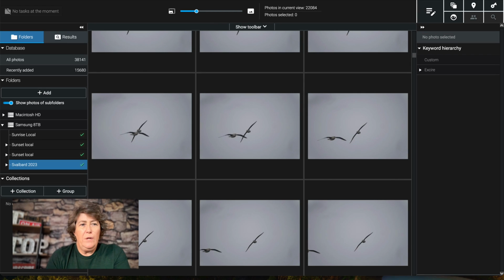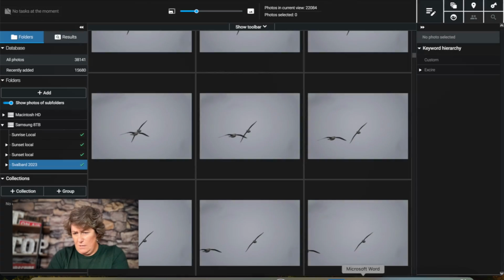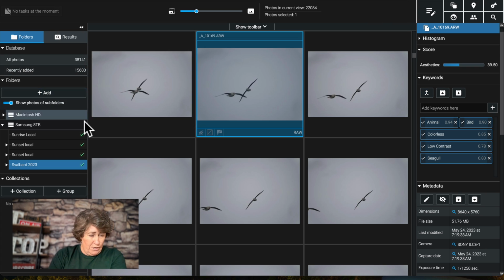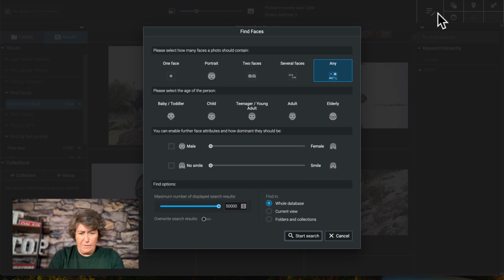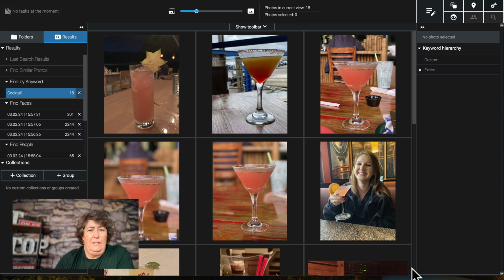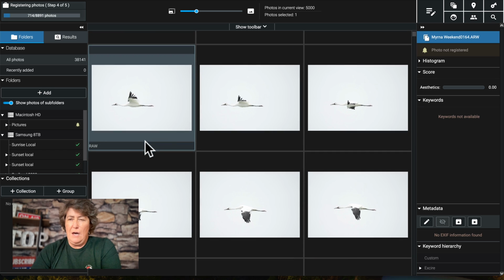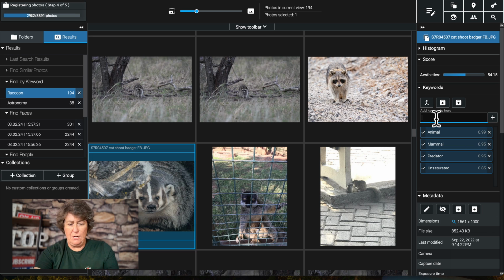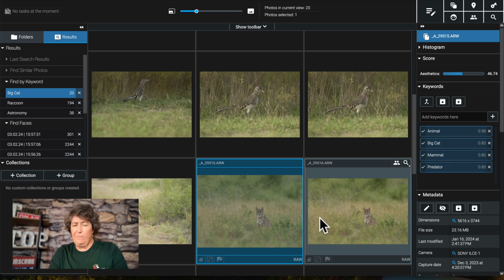Could Excire Foto Be Your Ultimate Photo Organizer?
Do you find yourself overwhelmed with photo files? Spend hours looking for that one photo? Would you like to manage and organize your ever-growing collection of photos?

Introducing Excire Photo Organizer - The Ultimate Tool to Streamline Your Image Collection with Ease!

Are you tired of spending endless hours searching for specific photos in your extensive image library? Look no further! Excire Photo Organizer is here to revolutionize the way you organize, discover, and manage your picture collection.

With Excire Photo Organizer, you can bid farewell to the days of manual sorting and labeling. This cutting-edge software harnesses the power of artificial intelligence and advanced algorithms to automatically categorize and tag your photos based on content. Whether it's landscapes, portraits, events, or even specific objects, Excire intelligently recognizes and accurately classifies your images.

But that's not all! Excire Photo Organizer goes beyond simple organization. Its intuitive interface allows you to effortlessly navigate through your collection with lightning-fast speed. Say goodbye to endless scrolling and embrace a more efficient way to find the perfect photo for your needs.

Want to relive unforgettable memories? Excire's powerful search function lets you effortlessly pinpoint specific moments, people, or places in your vast image library. Simply enter a keyword, and Excire will smartly filter through thousands of pictures to bring you the exact photo you desire.

Sharing your favorite images with friends and family has never been easier with Excire Photo Organizer. Seamlessly export and upload your pictures to your preferred social media platforms or create stunning presentations with just a few clicks.

Excire Photo Organizer is designed to meet the needs of beginners and professionals alike. Whether you're an aspiring photographer, a social media enthusiast, or simply a photo enthusiast, Excire offers the perfect solution to optimize your workflow.

Stop wasting precious time and energy on disorganized photo collections. Experience the power of Excire Photo Organizer and unlock the true potential of your image library today!

Luminar Neo link for discount